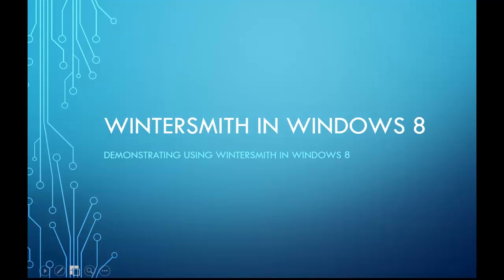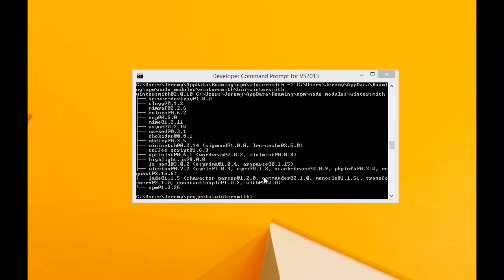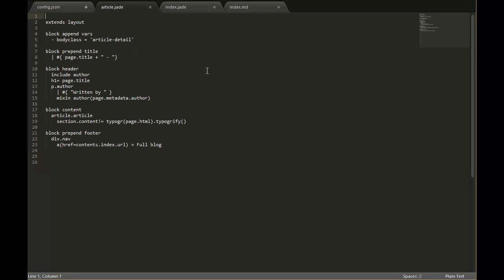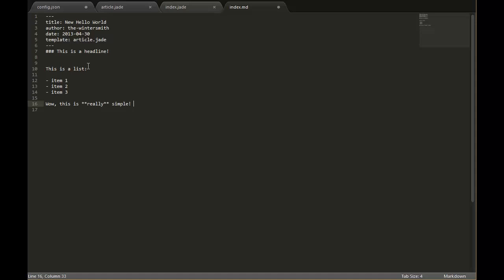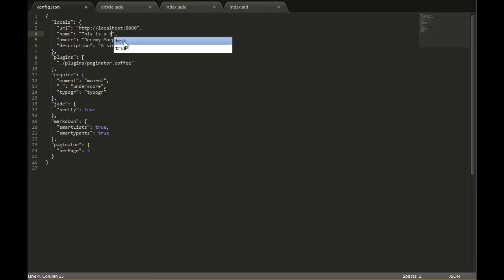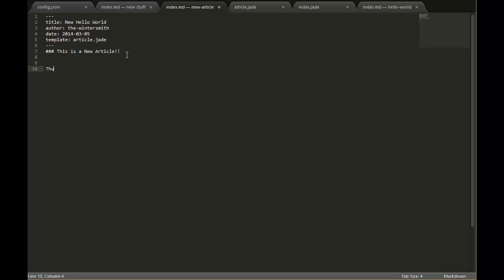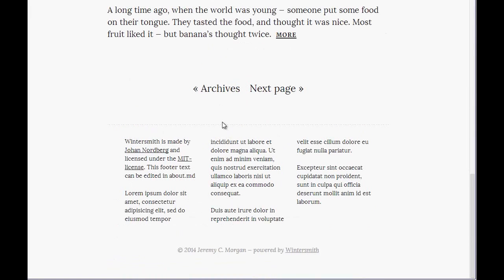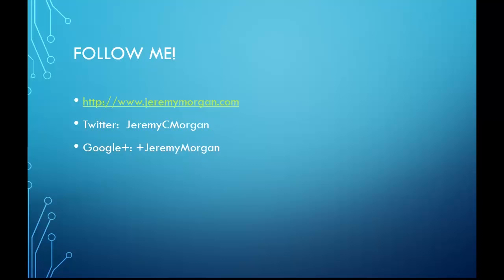Intro to Wintersmith in Windows 8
Here I show you how to get started with Wintersmith, a Node.js plugin to generate static HTML sites